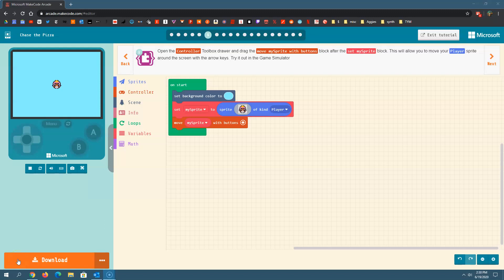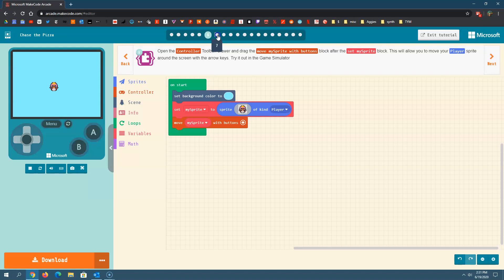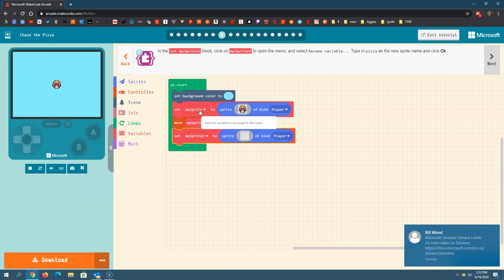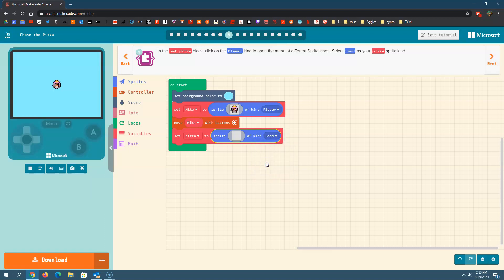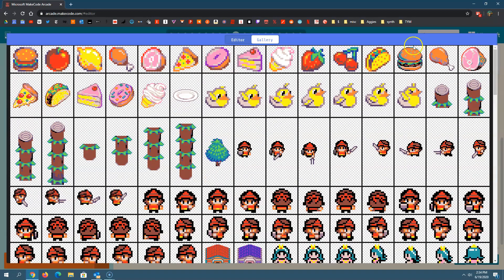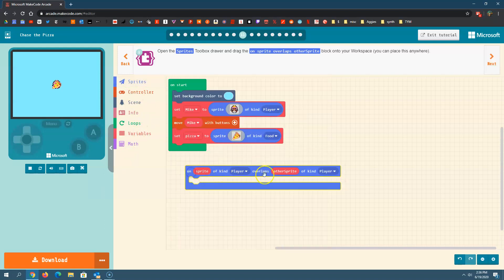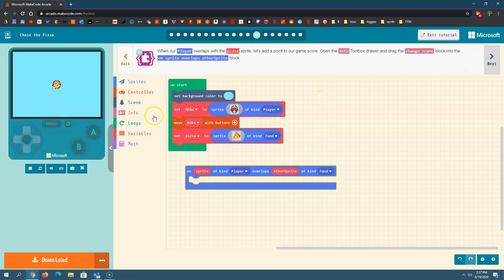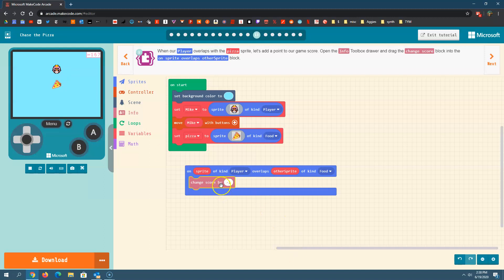MakeCode Arcade - Chase the Pizza - Part 2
Learn to make the Chase the Pizza game in MakeCode Arcade.